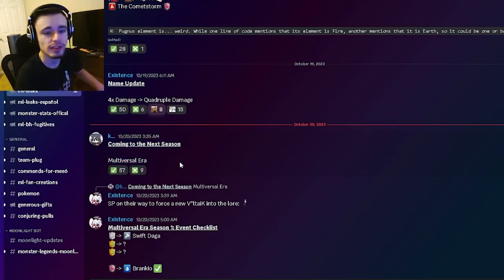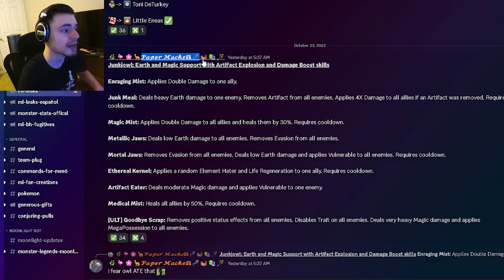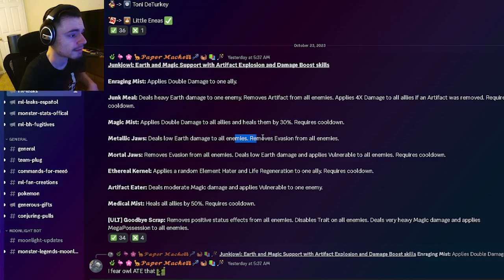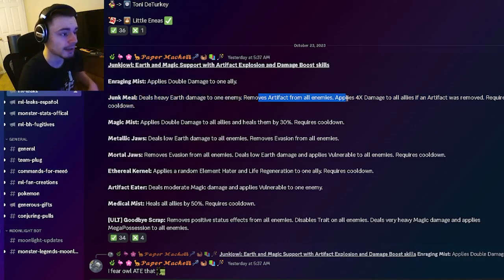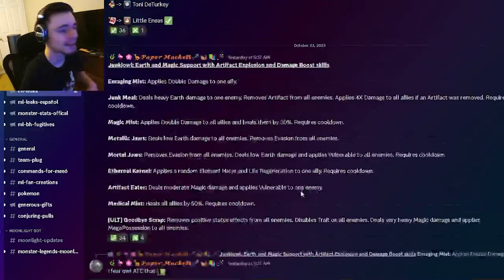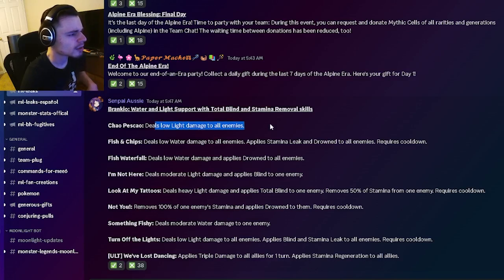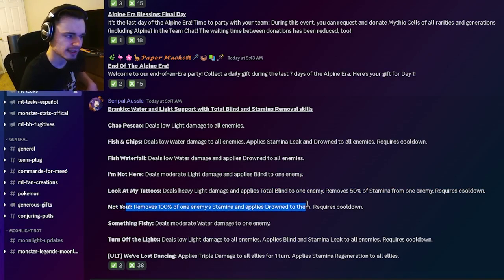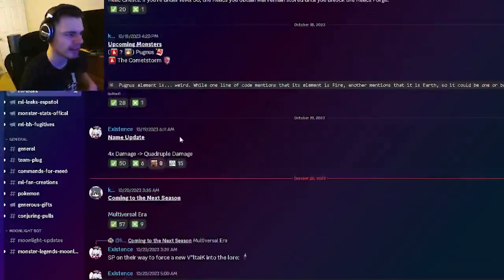Monster Legends NEW LEAKED Multiversal Era & OP Monsters SOON!